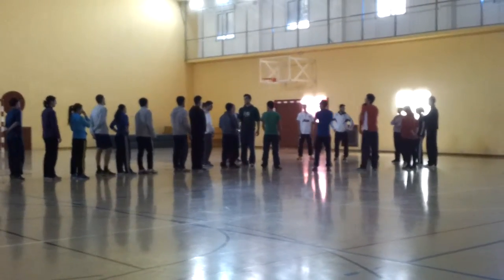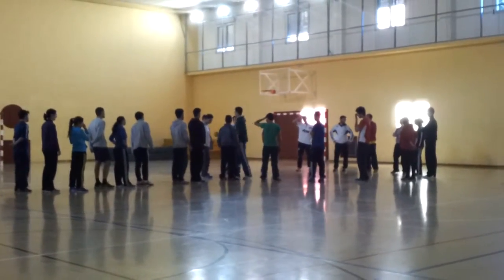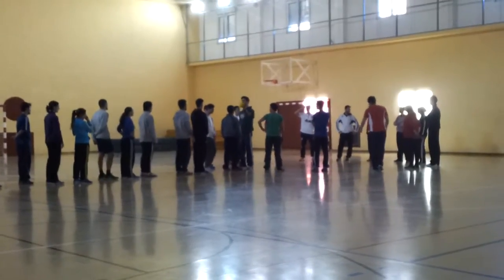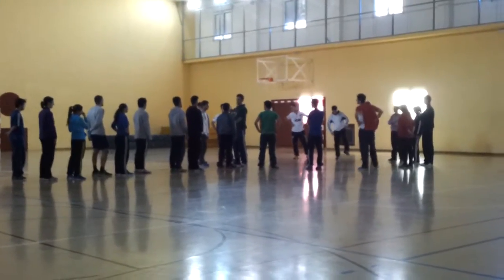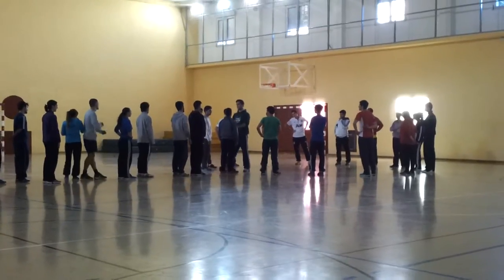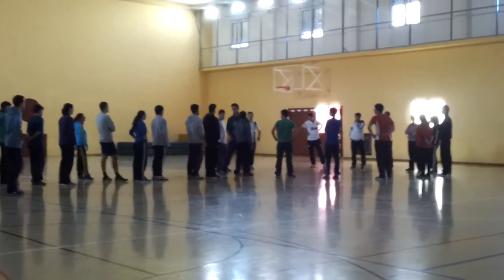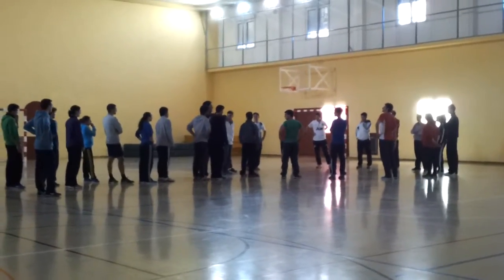20140331 085239 Juegos Motores